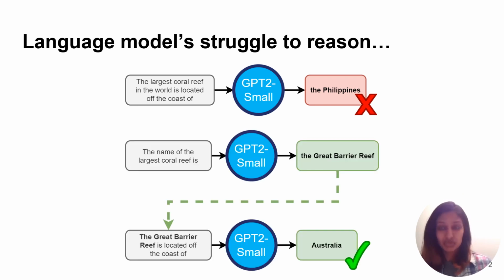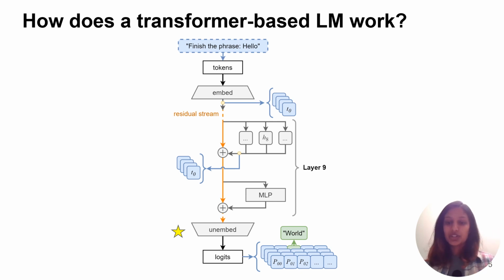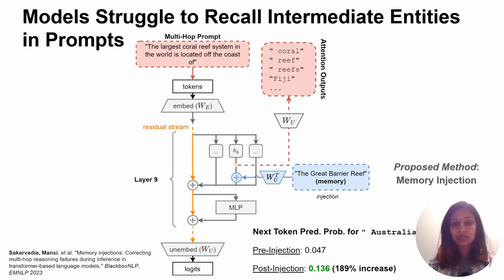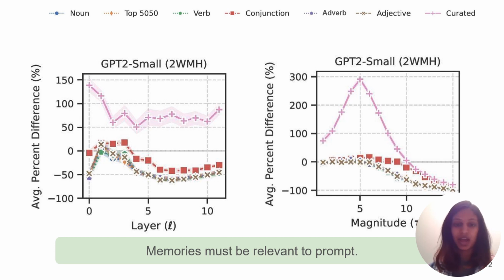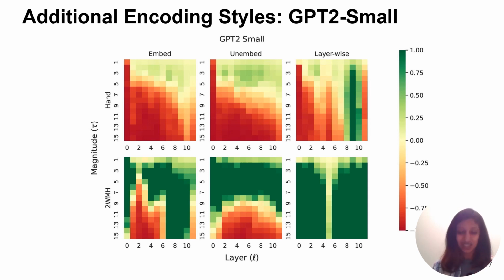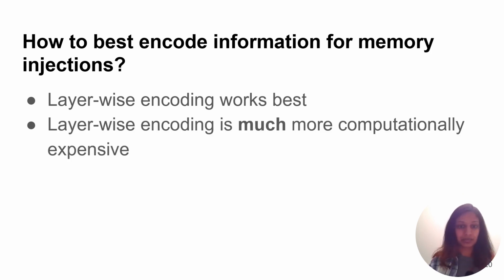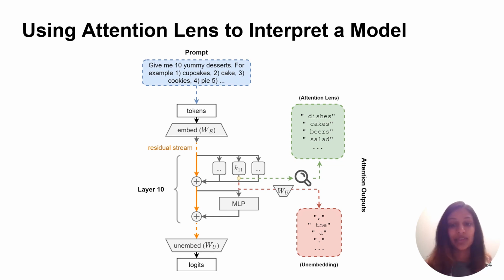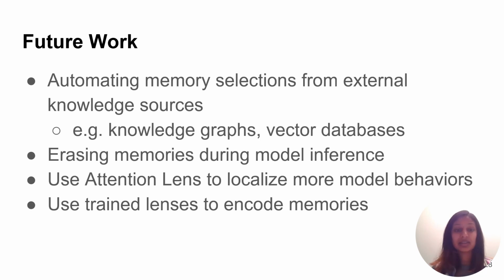Interpreting Language Models: Correcting Multi-hop Reasoning Failures During Inference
University of Chicago, Computer Science, Master's Dissertation/PhD Qualifying Exam